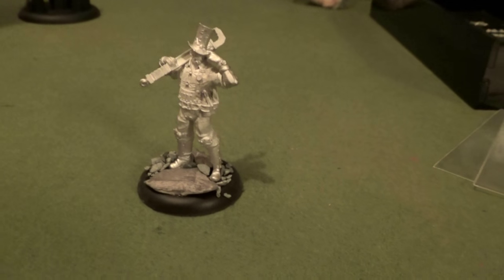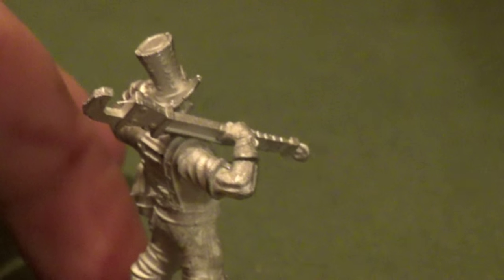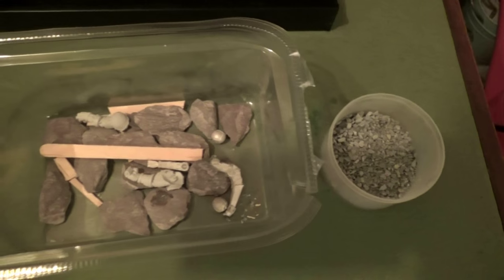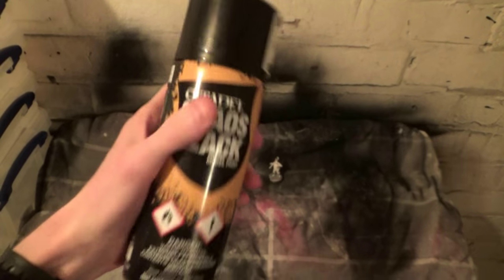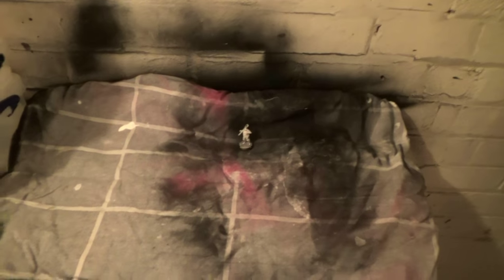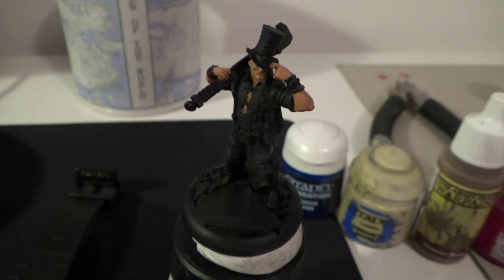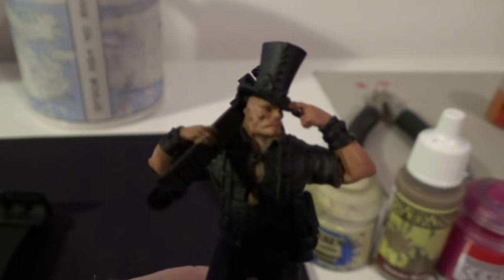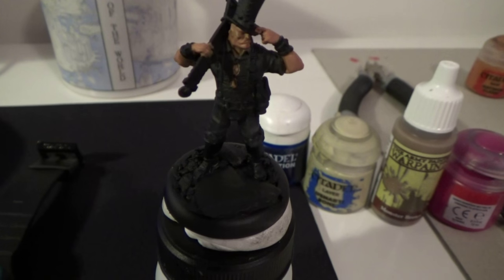Hays Hobby VLog: Episode 3 - The Man in the exceedingly big Hat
Bringing you a new series for the channel with Chris Hay. Weekly Hobby Vlog showing more of the hobby side of Guild Ball. Enjoy. In this episode a walk through of painting Harry "the hat". Quick and dirty